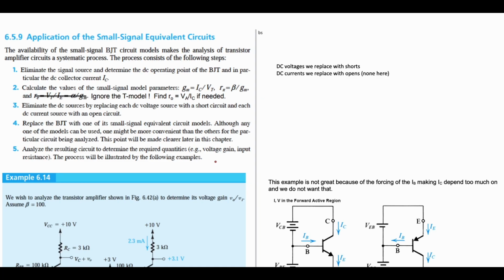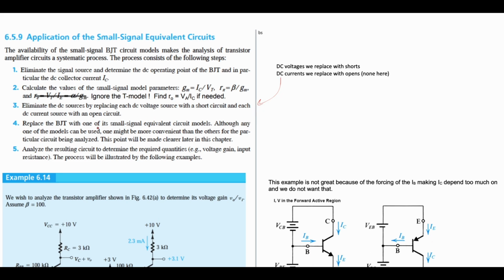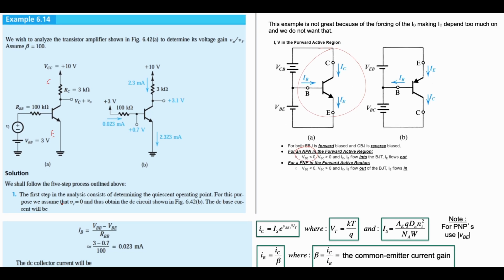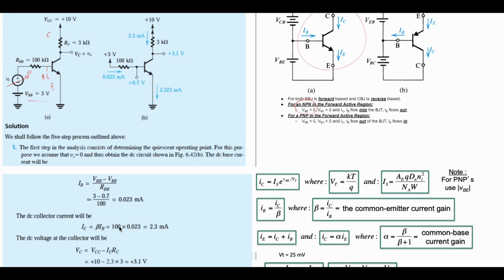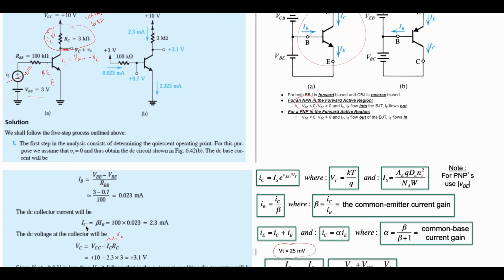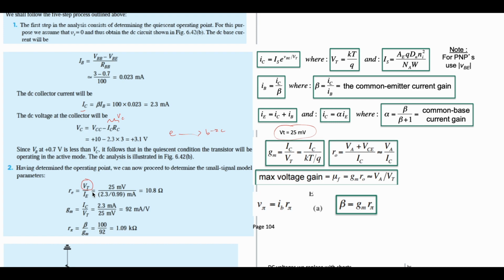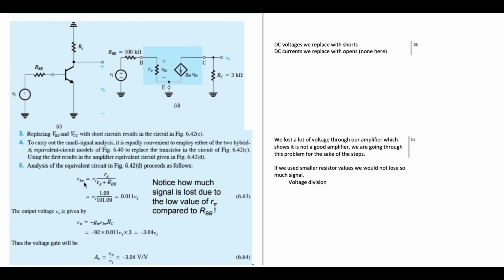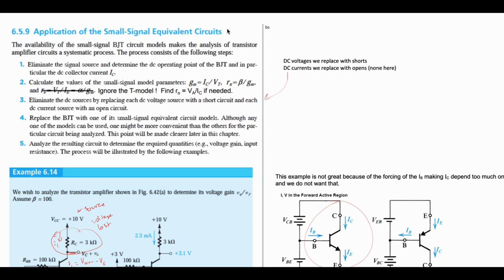Electronics I (BJP): Example 6.14 (APPLICATION OF THE SMALL-SIGNAL EQUIVALENT CIRCUITS) We wish t...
Question:
We wish to analyze the transistor amplifier shown in Fig. 6.42a) to determine its voltage gain Assume B = 100.